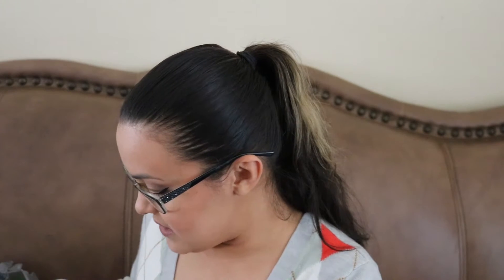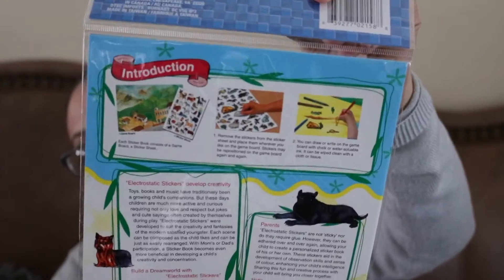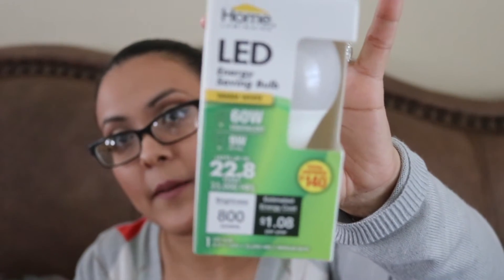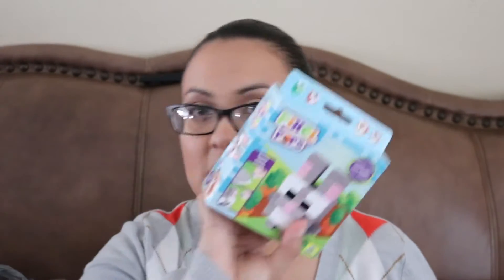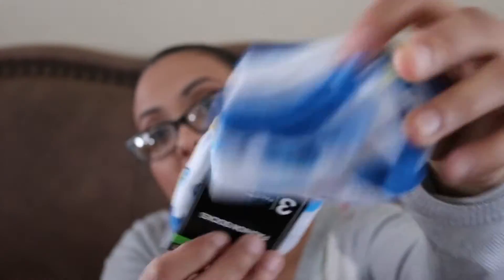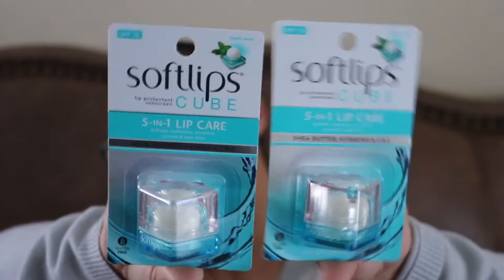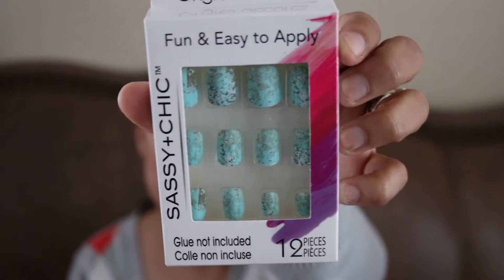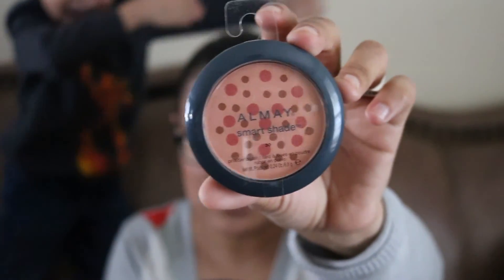Dollar tree Haul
2017! New Year Of The Dollar Tree Hauls!

(not so hateful I have feelings)

~Jenny IBDFM